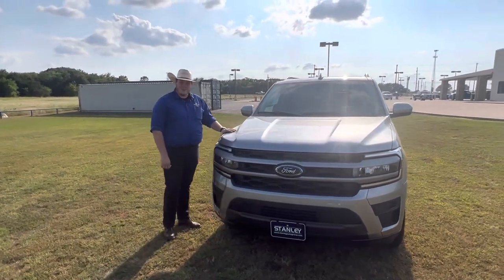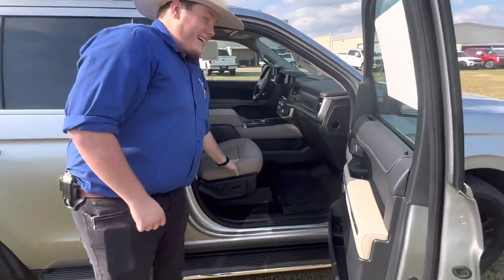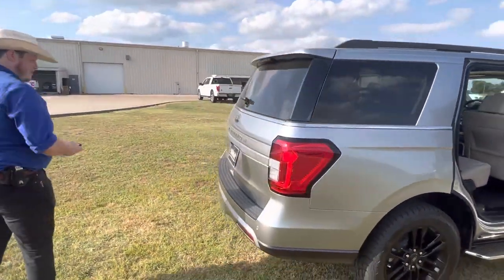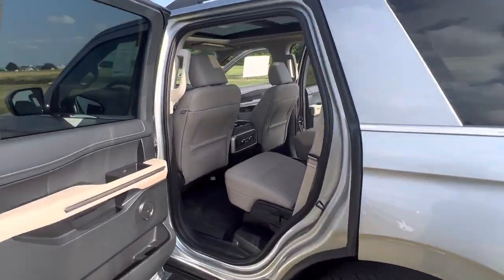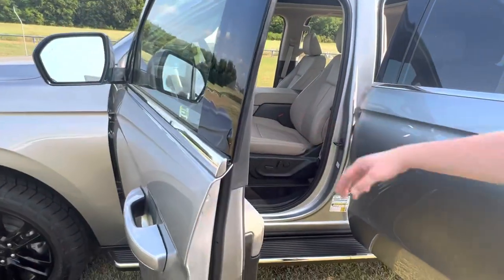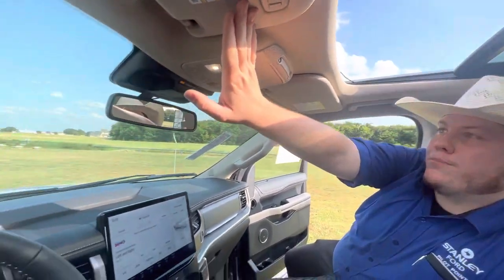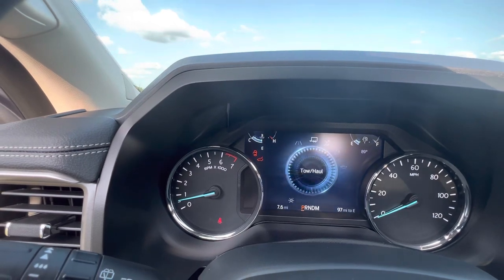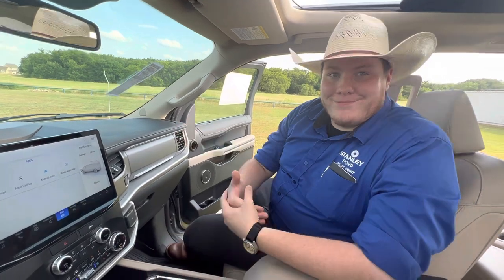Jacob Music Expedition Walk around